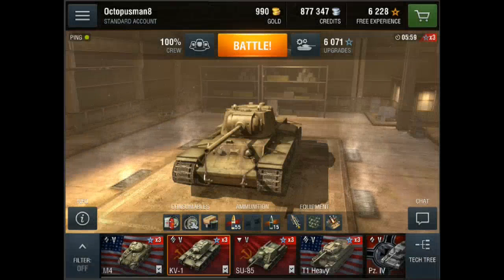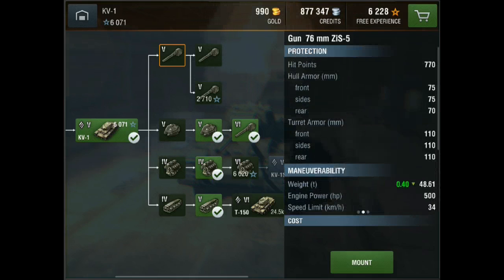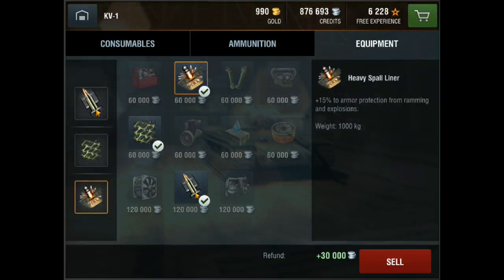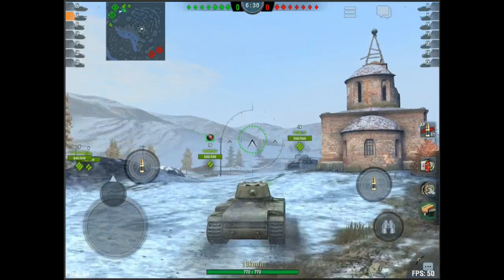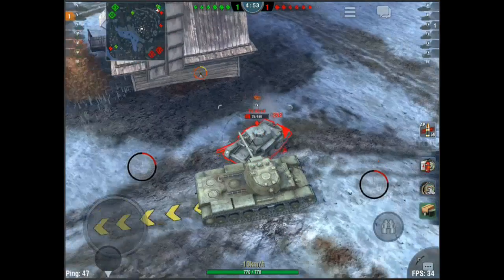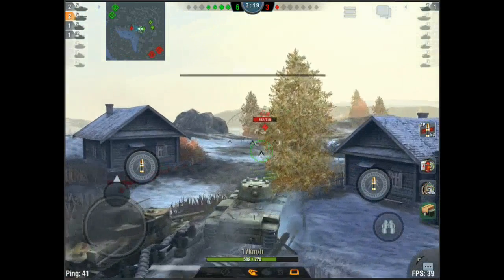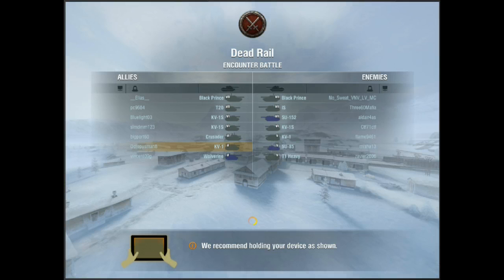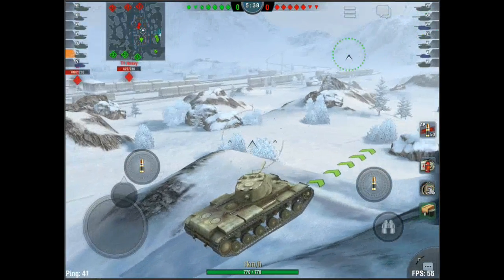KV-1 Overveiw WOT Blitz/ The best Teir 5 Tank in the game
Heres the KV-1 for you guys! Its the best Teir 5 Tank in this game!!!